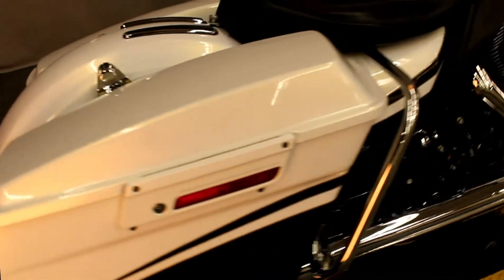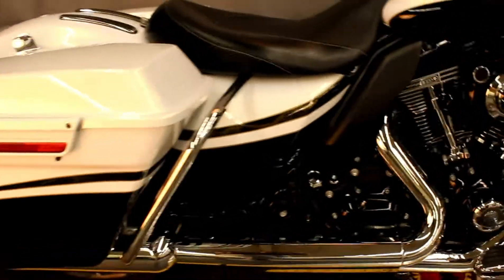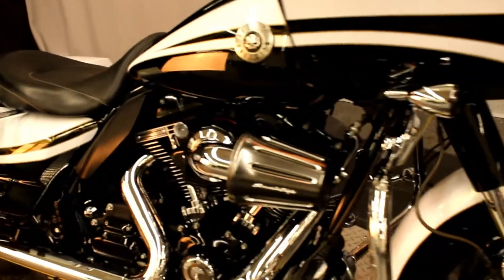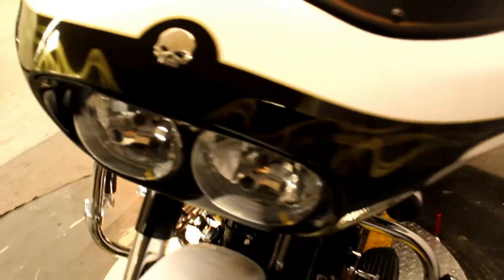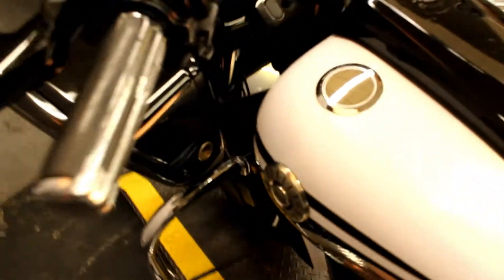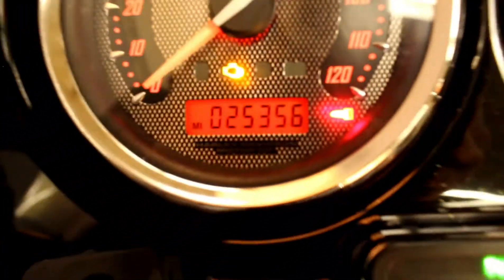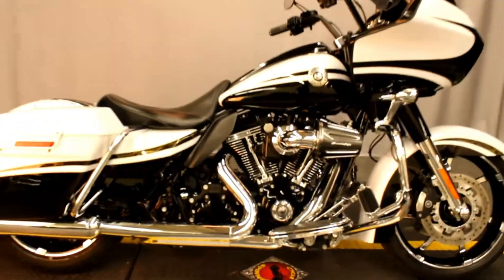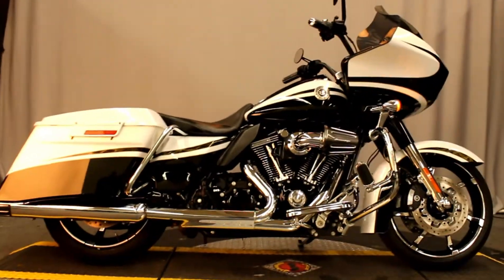2012 CVO Road Glide Custom at Biggs Harley-Davidson in San Marcos, CA